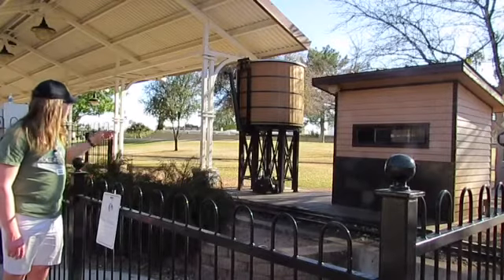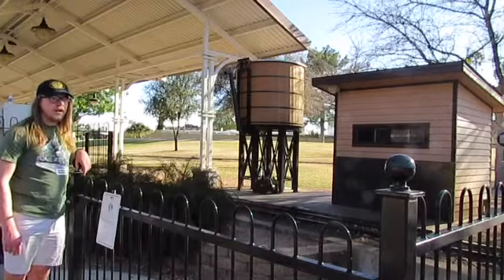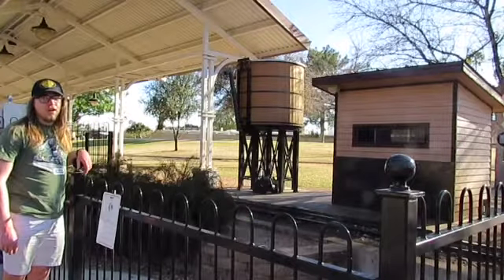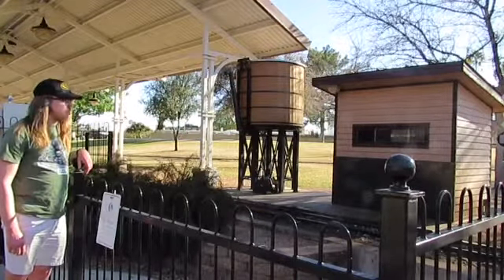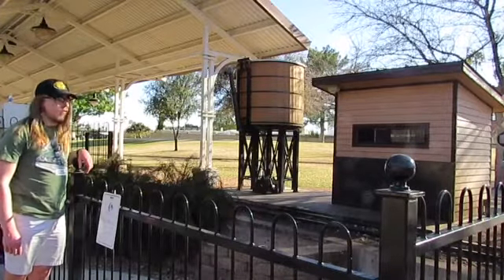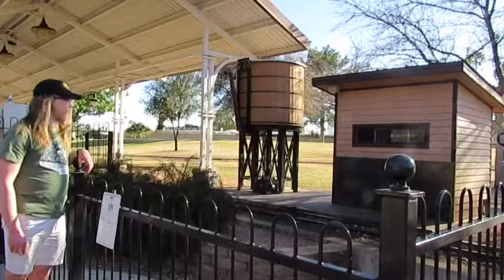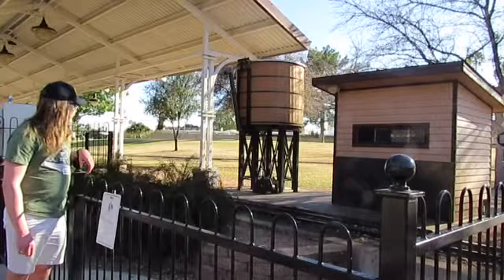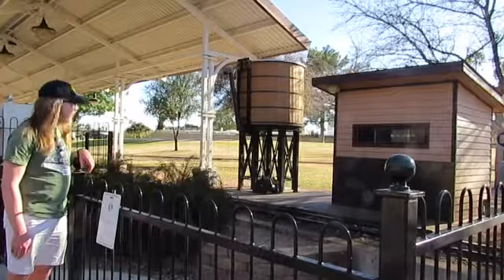_McCormick Stillman Railroad Park – Scottsdale, AZ_ Episode 3 (Water Tower at Station)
McCormick Stillman Railroad Park
Water Tower at Station
_MLTG_